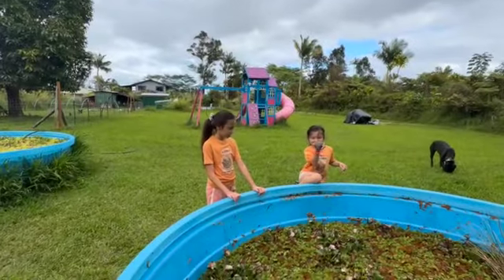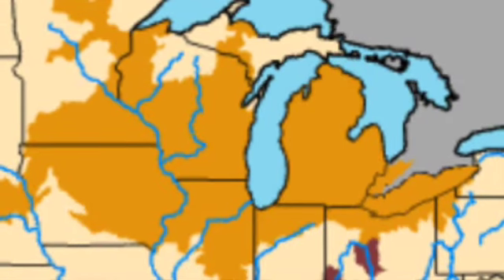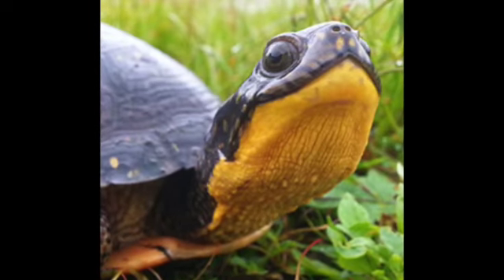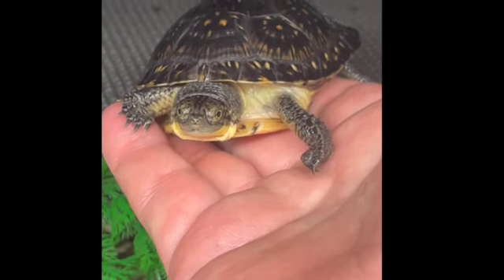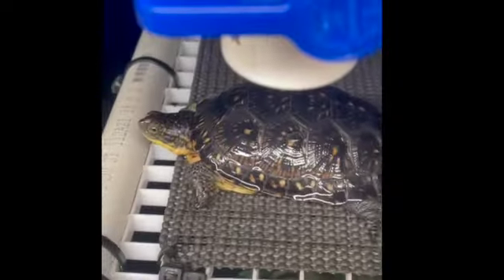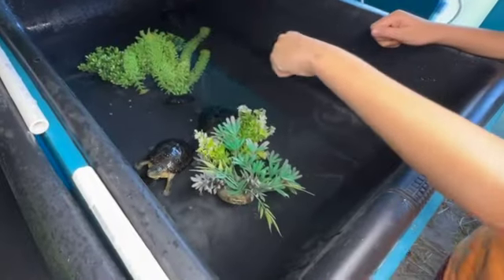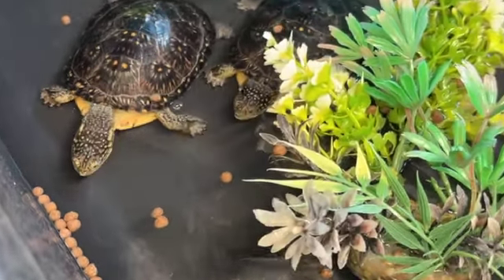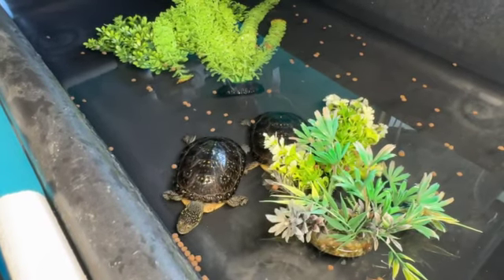Blanding's Turtles in Hawaii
Join Ohana as we talk story about Blanding's Turtles.